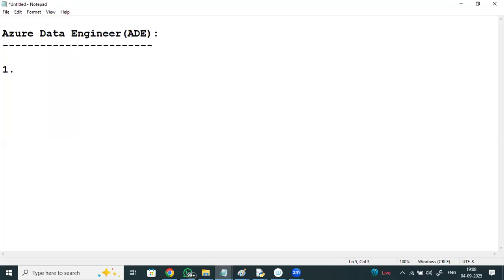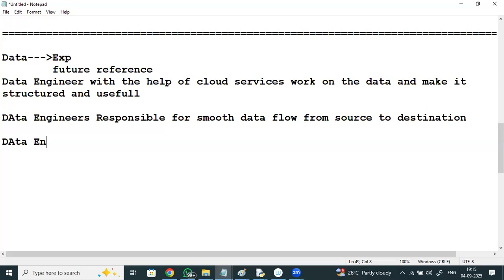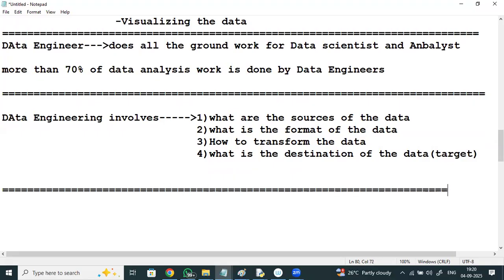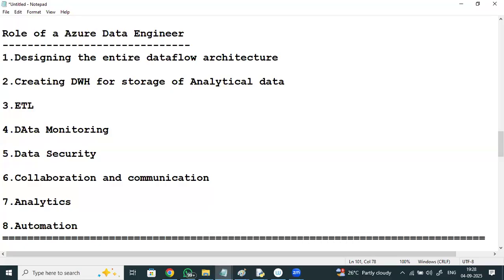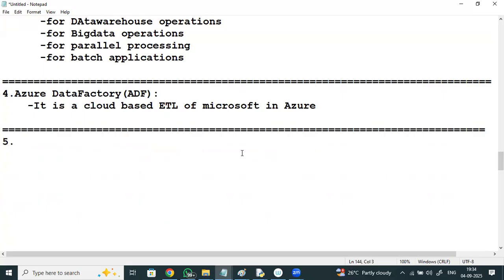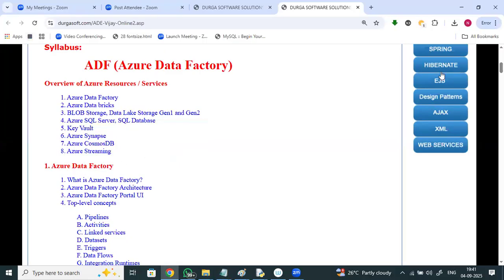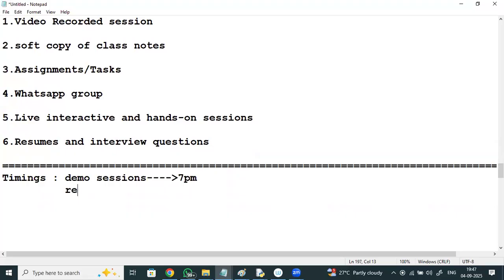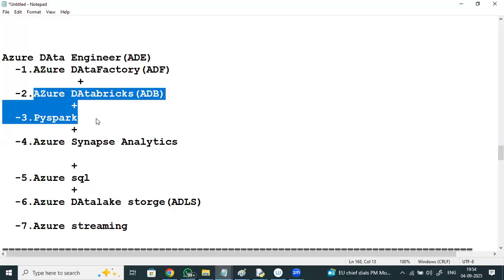AZURE DATA ENGINEERING tutorials || Demo - 1 || by Mr. N. Vijay Sunder Sagar On 04-09-2025@7PM (IST)